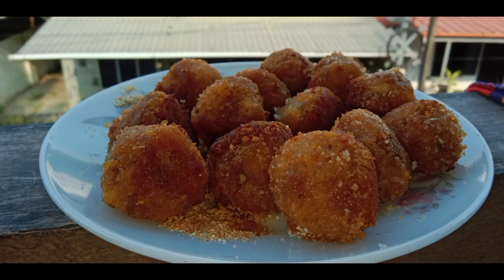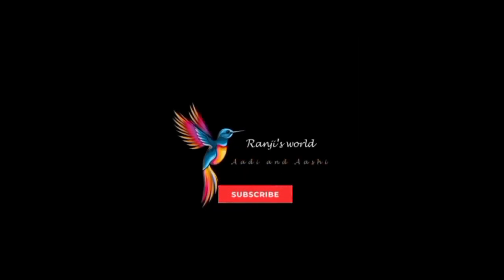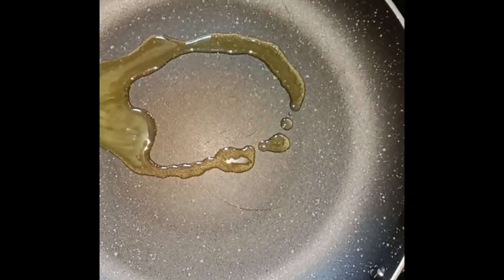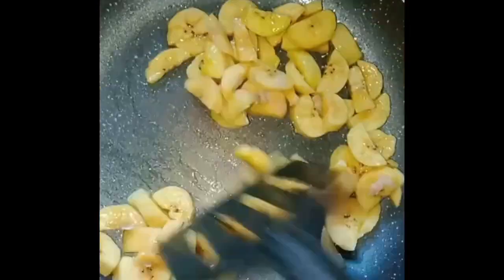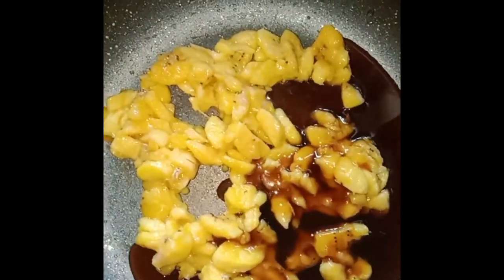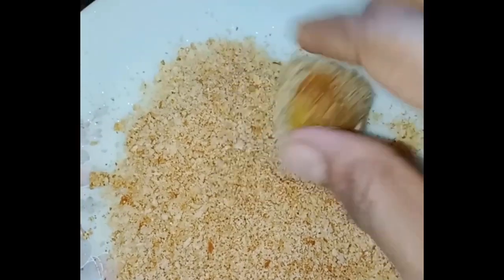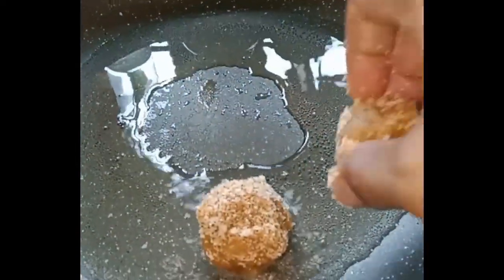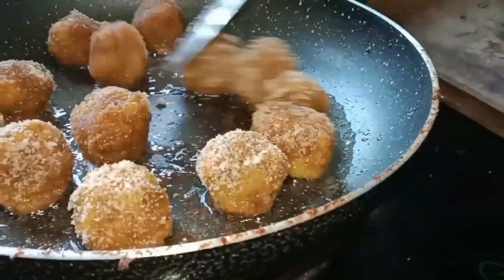അവൽ ഏത്തപ്പഴം പൊരി